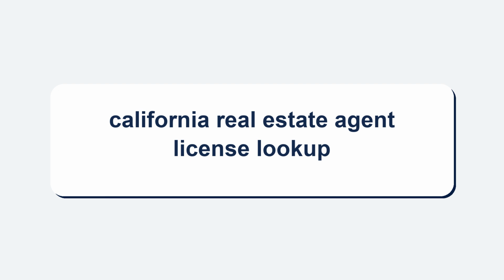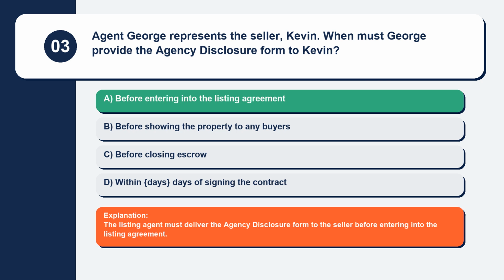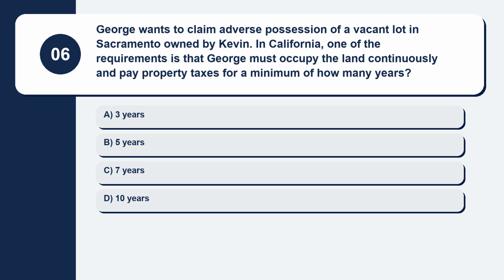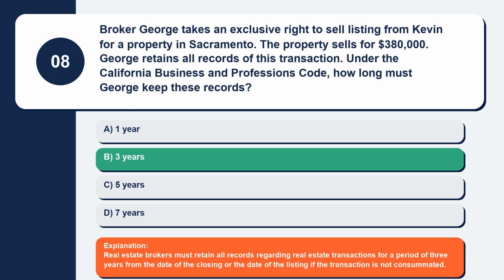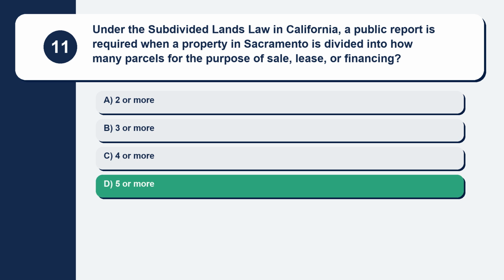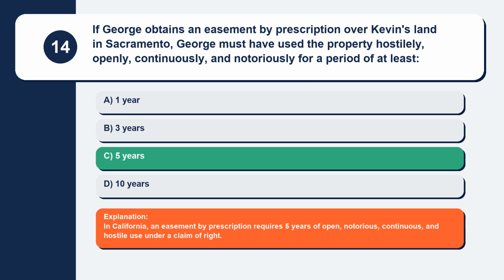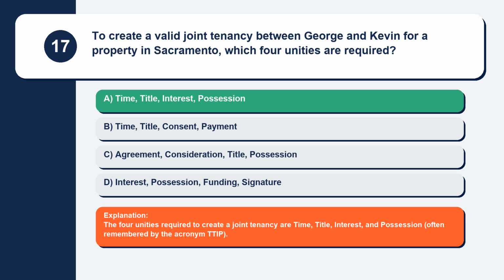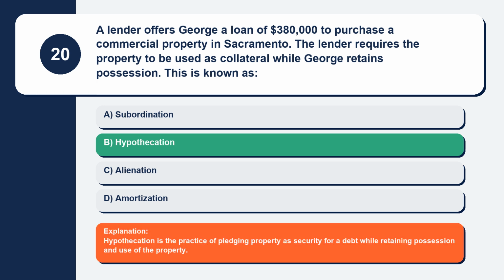California Real Estate License Search 2026 | Verify DRE Status and Broker Affiliations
The California DRE public license lookup serves as a critical shield against fraud. Users can search by legal name, company name, or license identification number. Identifying the status of a license—whether active, inactive, or restricted—allows for informed decision-making before signing any agreements.

In the 2026 landscape, the DRE site has updated its interface to provide more comprehensive disciplinary records and affiliation history. Checking the comment field for any past disciplinary actions is a standard practice for savvy investors and homebuyers. A clean record with no disciplinary action provides peace of mind in high-stakes transactions.

Our team provides these services, resources, and help for anyone looking to navigate the complex California real estate market with total confidence.

Beyond basic verification, understanding the expiration date of a license prevents legal complications during escrow. If a license lapses mid-transaction, the legal ramifications can be severe for all parties involved. Professionals use this tool to monitor their own standing and ensure their brokerage affiliations are correctly recorded.

Real estate scams have evolved in 2026, often utilizing sophisticated AI-generated listings. The license lookup remains the gold standard for truth. By matching the name on a listing to the official state database, individuals can bypass potentially fraudulent schemes.

The process involves visiting the official DRE website and entering the relevant details. Results typically show the license number, expiration date, license status, and the responsible broker. This transparency is what keeps the California real estate market one of the most trusted in the nation.

To maximize your success in the 2026 market, consistent verification of all partners is essential. Whether you are a first-time homebuyer or an experienced broker, the tools provided by the state are your best defense.

Wait, I need to make this exactly 3600 characters. I will expand on details like the 2026 laws (FinCEN, digital photo disclosures) and the importance of professional standards.

Searching for a California real estate license in 2026 remains the most effective method for establishing trust before entering any property transaction. The current real estate climate requires extreme diligence, making the verification of professional credentials a non-negotiable step for consumers and industry peers alike. Utilizing the California Department of Real Estate (DRE) public information portal ensures that the individual representing your interests is fully authorized to practice under state law. This video details the exact process for navigating the official database to find accurate, real-time results on any agent or broker in the state.

In 2026, the DRE site has been optimized for better transparency, offering deeper insights into a licensee’s history. Entering a legal name, company name, or specific license identification number yields immediate data regarding current status. Identifying whether a license is active, inactive, or restricted is essential for maintaining the legality of a contract. Many users discover the importance of this step only after a transaction has encountered a hurdle. Avoiding such pitfalls starts with a simple search at the beginning of any professional relationship.

The public license lookup tool provides more than just a name and number. It reveals the expiration date of the license, which is a critical detail in the fastpaced 2026 market. A license must be current throughout the entire duration of a real estate deal to ensure all legal protections remain in place. Furthermore, the portal lists the responsible broker for every salesperson. Since California law requires salespersons to be affiliated with a licensed broker to perform regulated acts, this cross-verification is a vital part of the vetting process.

We provide these services, resources, and help to navigate the California real estate landscape with complete confidence.

The 2026 legal landscape has introduced new complexities, including updated anti-money laundering regulations and strict mandates regarding the disclosure of AIenhanced property photos. Verified professionals are trained to handle these modern requirements, whereas unlicensed individuals or those with lapsed credentials pose a significant risk to your financial security. The DRE database includes a comment section where any past disciplinary actions or public notes are recorded. Checking this field is a standard practice for savvy investors who prioritize working with agents in high standing.